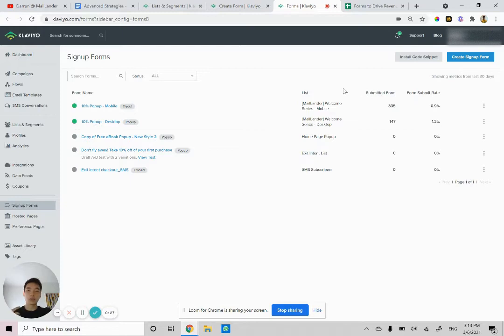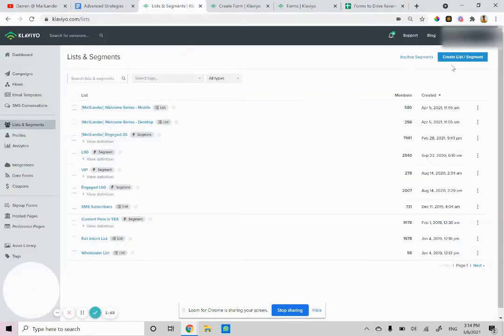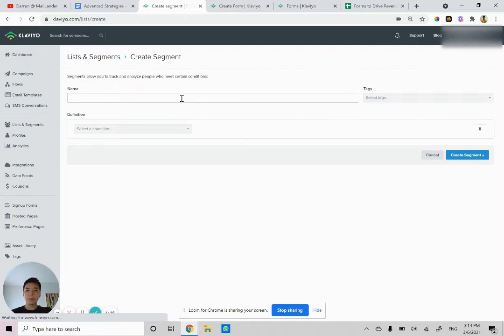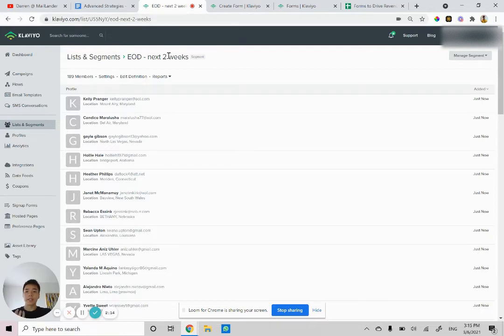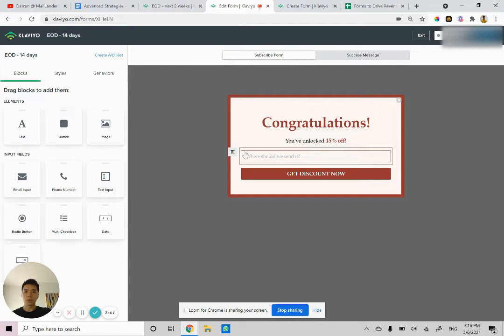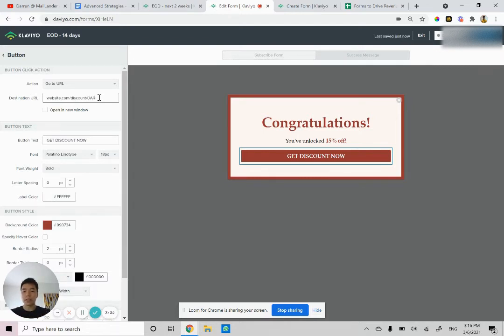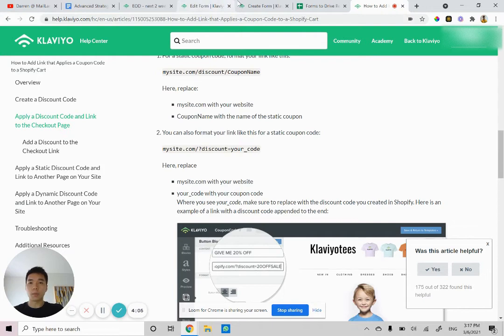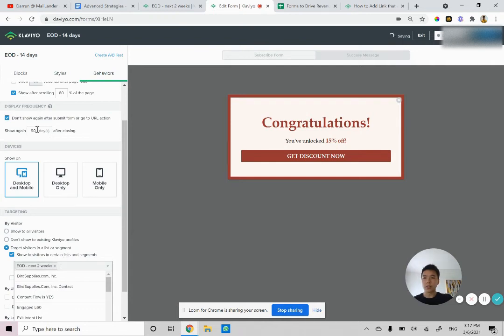How To Use Predictive Analytics in Klaviyo to Generate 5-figures From Your Current Email List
In today's video, I show you how you can leverage predictive analytics to create a tailored popup form that will only display to those "who are expected to order in the next 14 days.", increasing your store revenue and churning out customer LTV.

Takes 5 minutes to create and it works like magic for your eCommerce store!

Want to learn about the new tactics, strategies, tests and tricks we use for our 7-8 figure eCommerce clients?